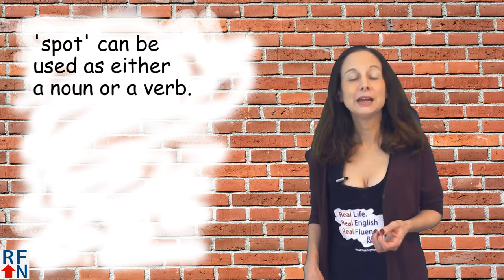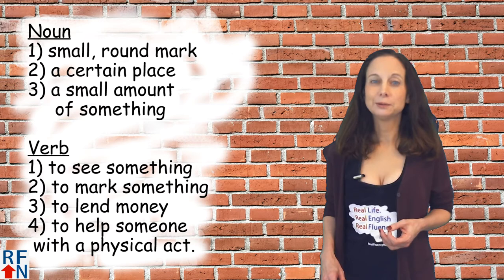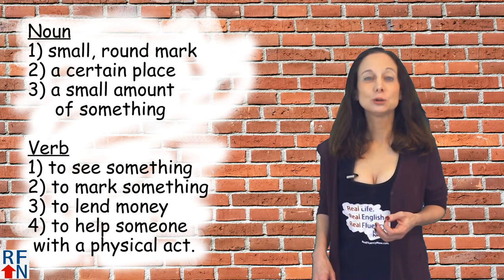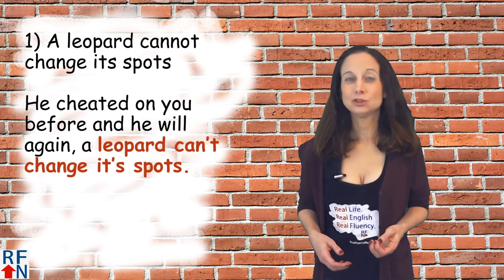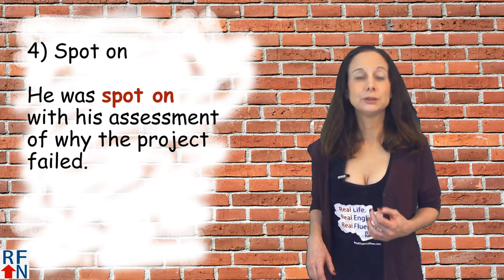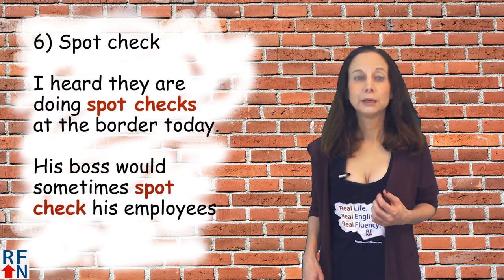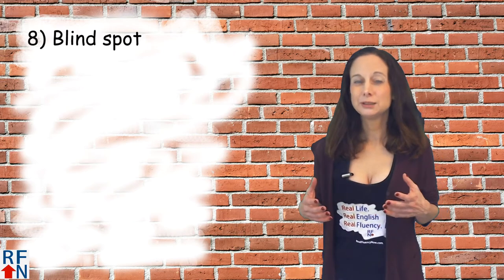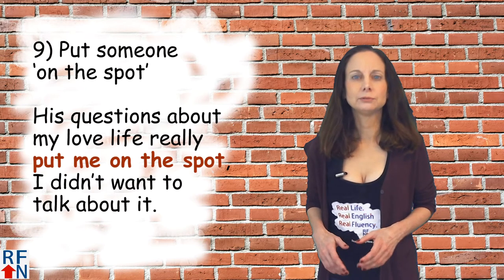Learn English idioms that use the word 'spot'!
Learn fun English idioms that use the word 'spot'!

*** English Lesson Notes  ***

Noun
1) small, usually round mark on something for example a stain.
eg. ladybugs have spots and so do some animals but usually it refers
to something you don't want, like a spot on your clothes.

2) a particular place or point
'This might be a good spot to rest for a while.'
-- Sheldon's spot
- a bald spot

3) British - a small amount of something
- 'a spot of tea'

Verb
1) to see or notice something
'Can you spot the differences?'

2) to mark or put spots on something
'The carpet was spotted with stains.'

3) to lend money - slang
- 'Can you spot me a 20?'

4) to help someone do something physical like gymnastics.

Idioms and more
1) A leopard cannot change its spots:
people can't/don't change
He cheated on you before and he will again, a leopard can’t change it’s spots.
2) Got a soft spot for - weak point, or to have
tender, loving feelings toward
She really has a soft spot for puppies!
3) hits the spot - something meets your needs
- food, drink
I was so hot and thirsty, the lemonade really hit the spot!
4) Spot on - to be exactly right
He was spot on with his assessment of why the project failed.

5) X marks the spot
The exact place of something, a letter x may be written on the location.  Especially in kids stories about pirates and buried treasures you may hear someone talk about a map to find the buried treasure and say ‘x marks the spot’!
 6) Spot check – noun or verb – a check or inspection that is random or only lasts a short amount of time.
I heard they are doing spot checks at the border today.
His boss would sometimes spot check his employees

7) Touch a sore spot  (literal) (flu)
Talk about something that may upset a person
When he asked her about her age, he kind of touched a sore spot with her.

8) Blind spot
This a 1) an area you can’t see, for example when driving, most cars have a blind spot where you can’t see around you when you are driving.  This can be very dangerous.  Newer cars like Teslas have lots of cameras so blind spots are not a big problem.
2) something about your life that you aren’t aware of.  For example I could have a blind spot for ways that my youtube videos could be better.

9) Put someone ‘on the spot’
Make someone feel uncomfortable about something
His questions about my love life really put me on the spot, I didn’t want to talk about it.

10) be in the spotlight
Big bright light usually used on a stage , sometimes literal
Center of attention – could be good and on purpose or not good
If a person is giving a presentation, they are in the spotlight.
But it could be bad if someone is famous and they do something bad or embarrassing and everyone notices.

11) tough spot – difficult situation
I’m in kind of a tough spot with money right now

Also:
hot spot - an exciting place, wireless hotspot
sunspot - darker, cooler areas on the surface of the sun
spotty - has spots, uneven, inconsistent
Spot common dog’s name

No quiz, but I have homework for you!
Use my LLRS method with this lesson to help you with listening and speaking skills!
1) L – listen while looking at subtitles/ sentences
2) L – listen without looking at subtitles /sentences
3) R – repeat the sample sentences used in this lesson
4) S – shadow sentences
Repeat all 4 steps as often as necessary.

You can go through this lesson and find all the sample sentences, or you can
click a link I will give you at the end of this video to go to a page with a list of the sentences – and to download an mp3 with a recording of all them so you can practice the LLRS method with them.